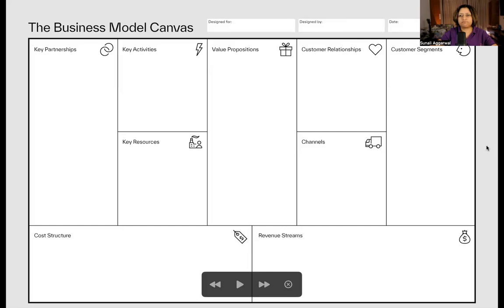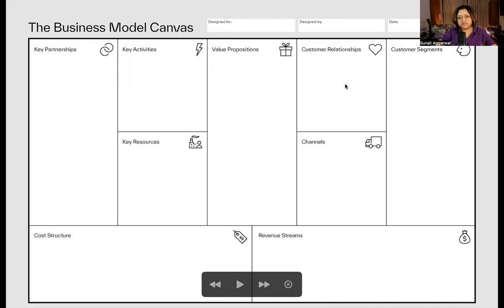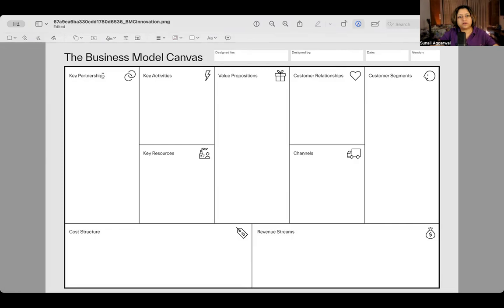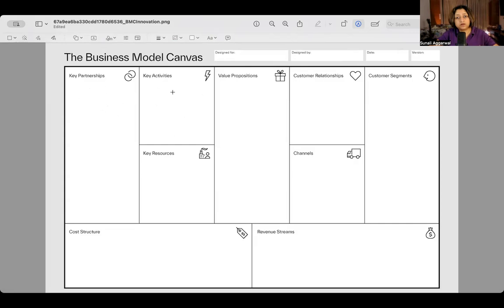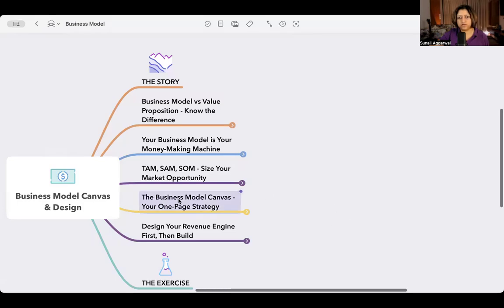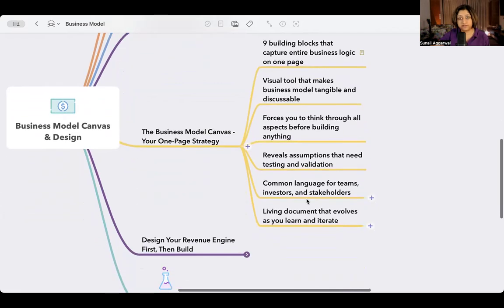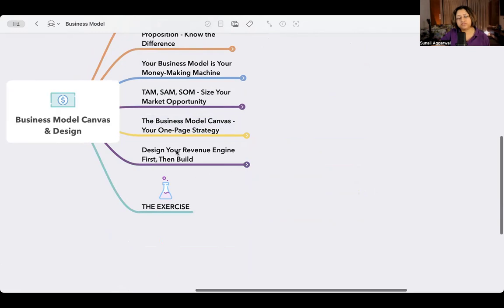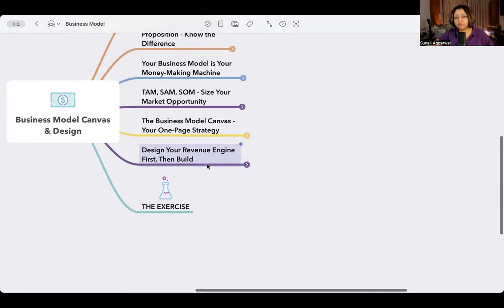Business Model Canvas Explained: The One-Page Strategy Every Founder Needs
The business model canvas is a one-page way to see your entire business at once, customers, channels, costs, and revenue, so you catch the gaps before you build.

In this video, I walk through each block of the business model canvas and how it connects to the others. This is the tool that would have caught Blinkit's original business model problem early: a canvas forces you to map how you make money, not just what value you create. I show you how to read a canvas and where founders most commonly get it wrong.

This video is part of my Business Model course inside the Start Strong Foundation program.